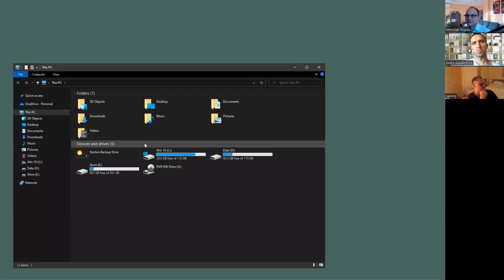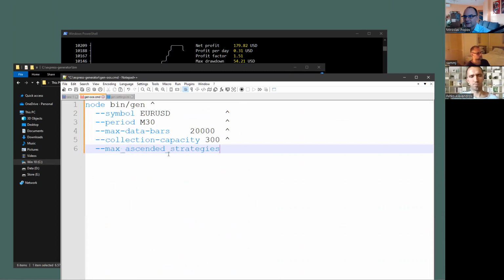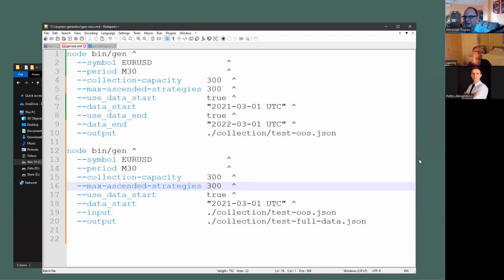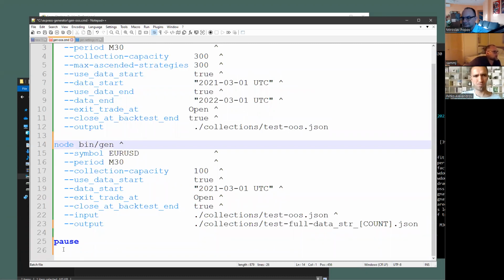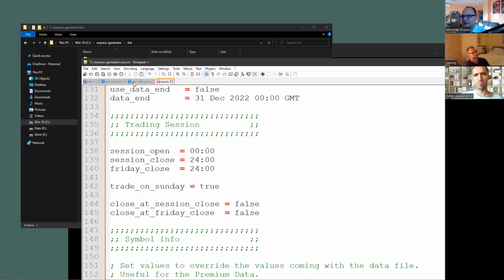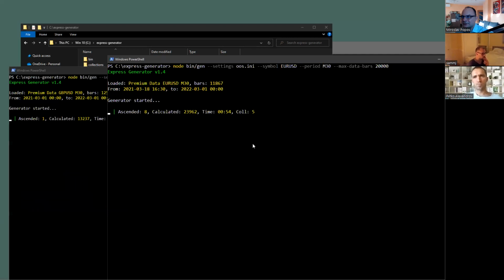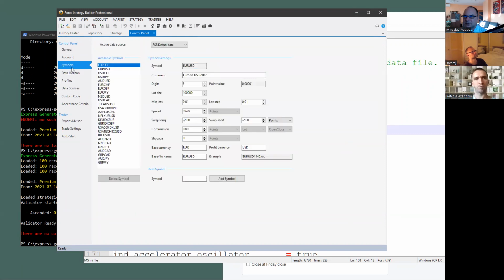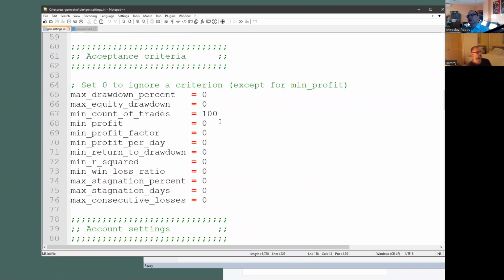Express Generator Tutorial - Part 3